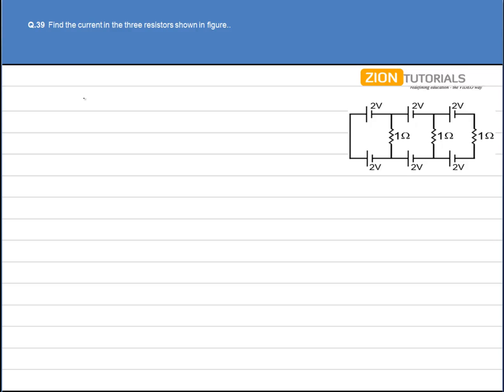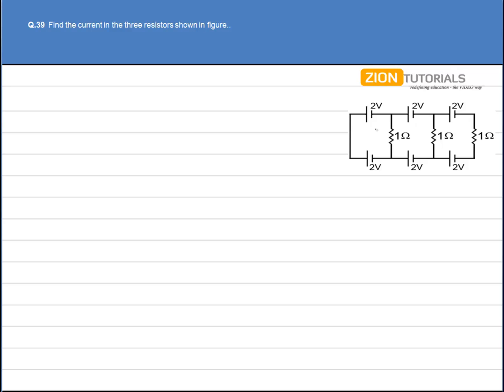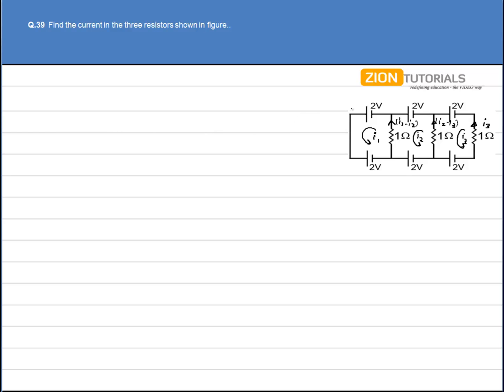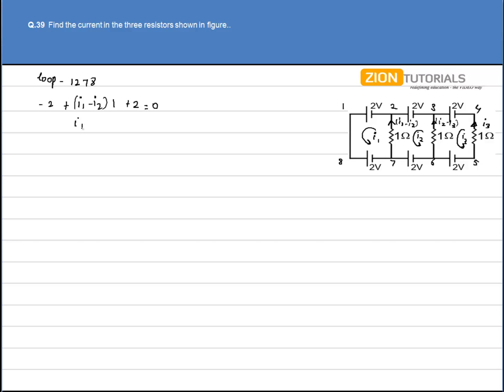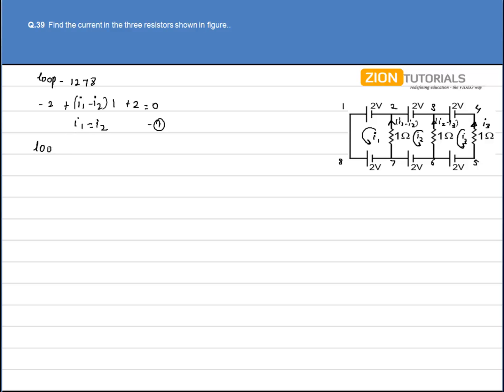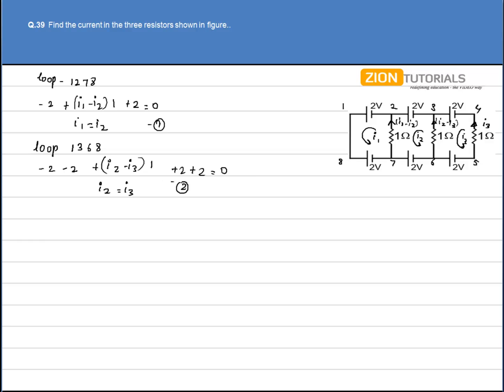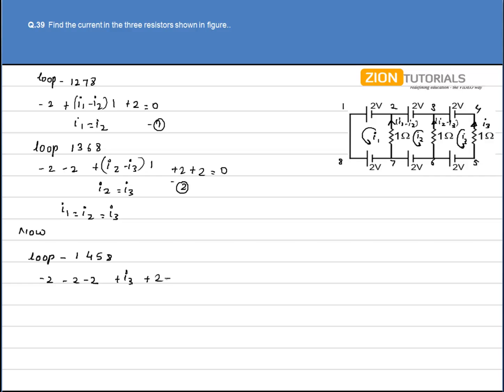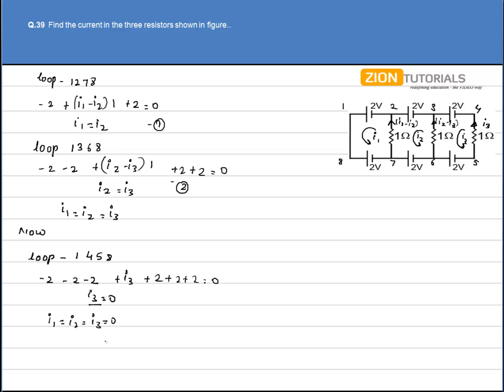electric current 39 - H.C. Verma Physics Video Solutions